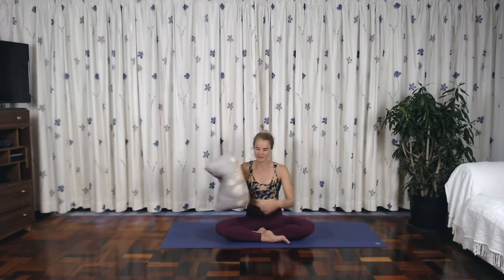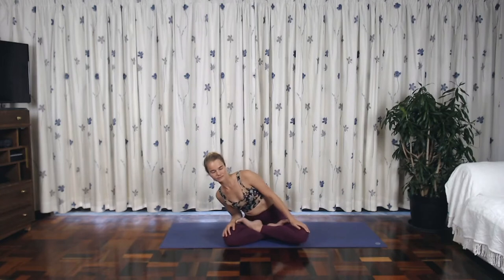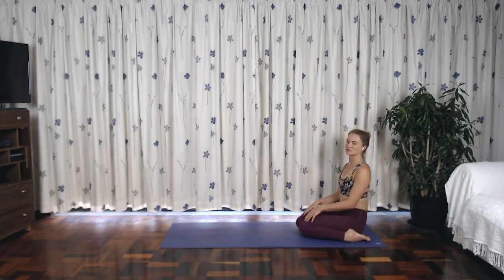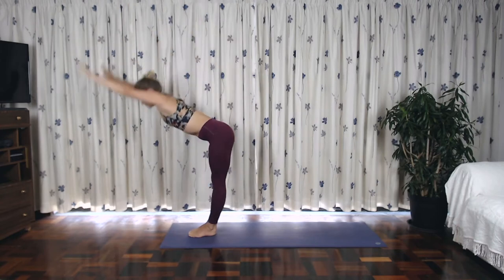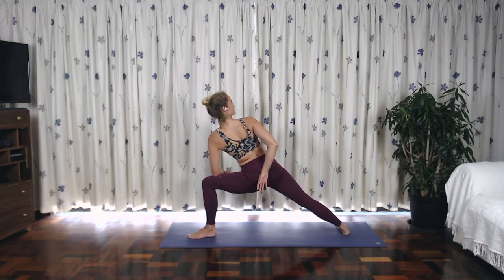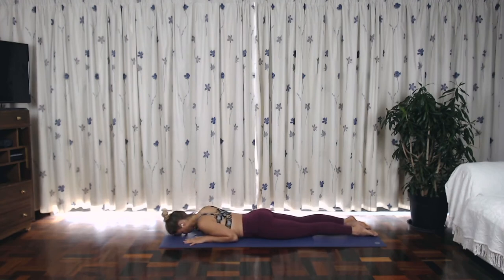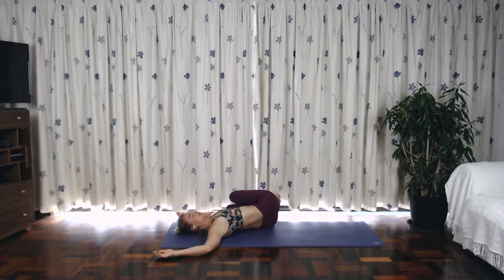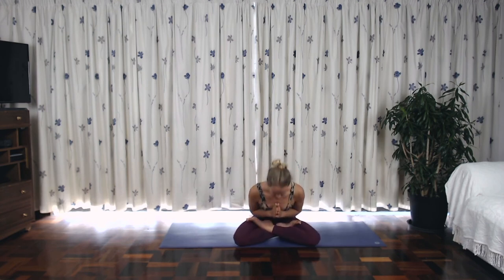Hatha Yoga Class | Yoga with Estie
Hello and welcome to today's Hatha Yoga class!

Please take care to listen to your body and practice safely. Do only as much as you feel comfortable with, stopping before you feel any pain and resting whenever you need.

This series of postures brings awareness to our entire body, grounding our energy so that we may feel calm, focused and centred.

I hope you enjoy this full length class video!

As sun salutations form part of today's practice, I thought I'd share some benefits:
- guides us towards stopping the mind
- improved blood circulation
- increased flexibility
- reduced anxiety
- reduced stress
- weight loss

These are only a few of a long list of benefits. Practicing everyday allows us to grow our practice and our awareness so that we may experience these and other great benefits of the practice.

Make Yoga a part of your lifestyle and join our Live Online group classes! The relaxed atmosphere and grounded practice in Estie's classes make for a really good experience. You are invited!